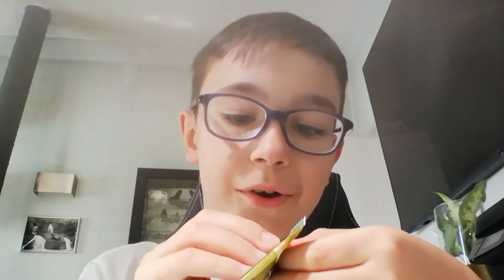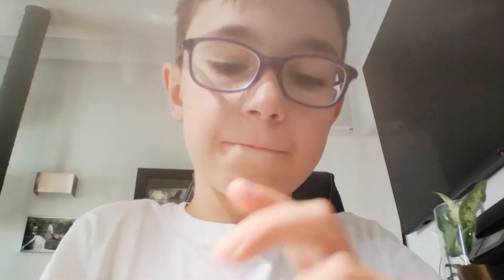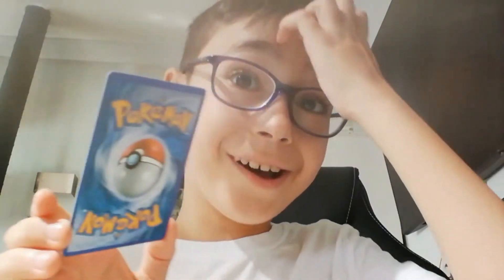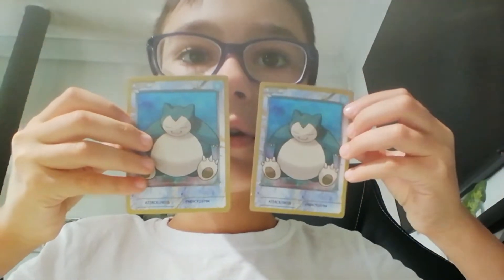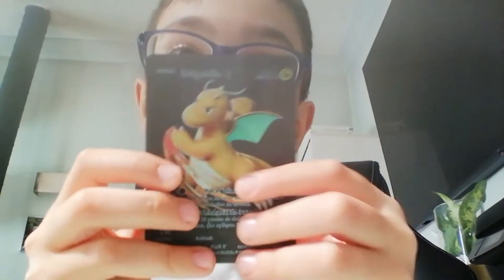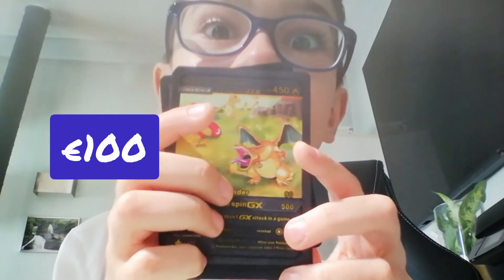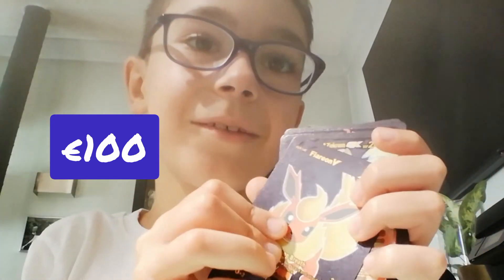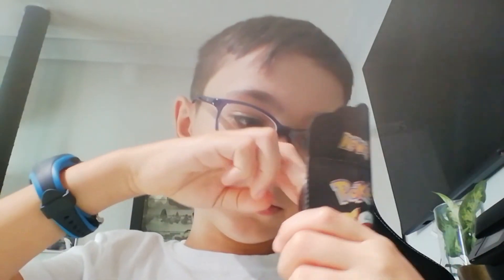I CANT BELIEVE I PULLED IT!!!